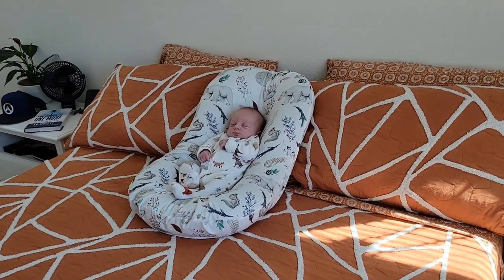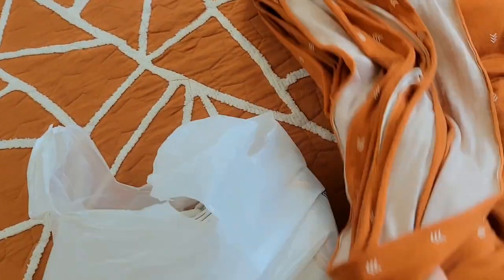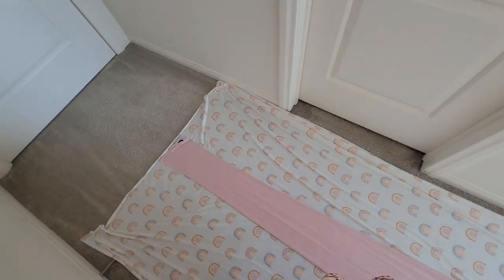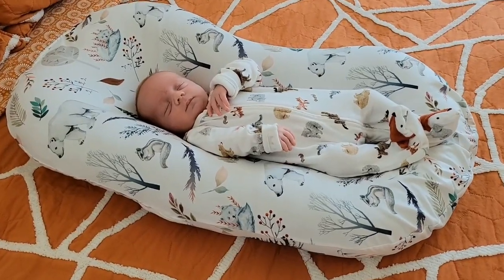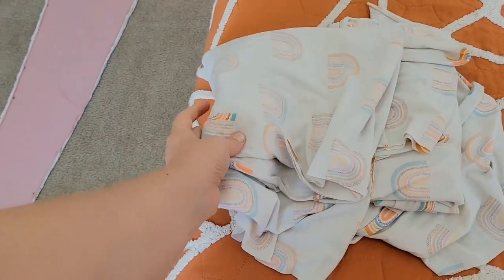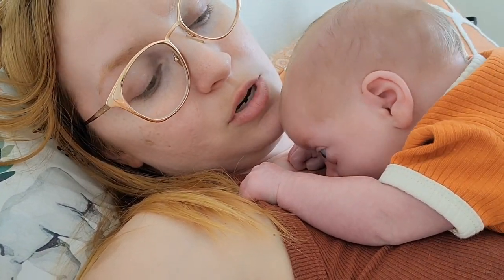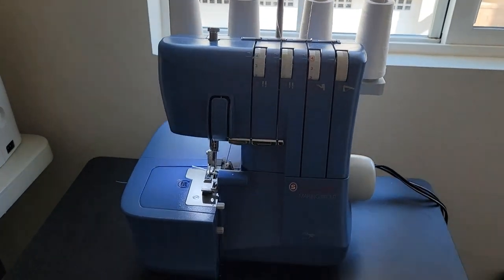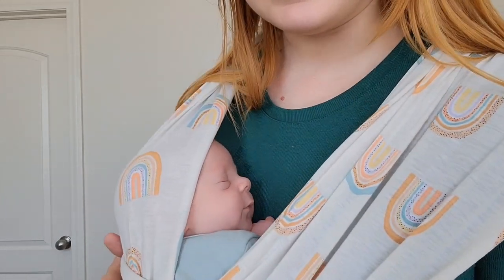DIY Mom Project: Wrap Carrier! | Vlog #126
Stefanie:  @iarekitteh
Kameron: @kameronmoise
Business: @kaia.kieran